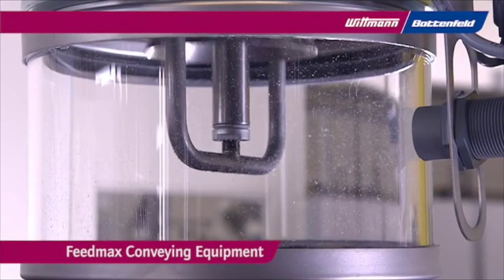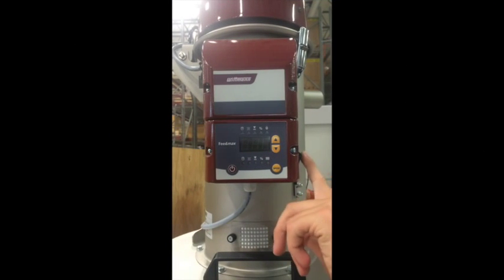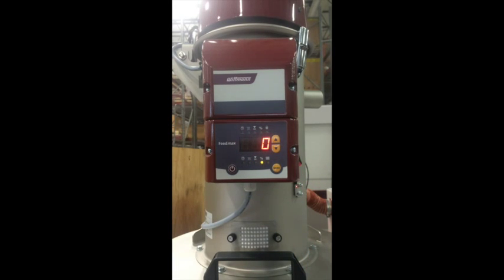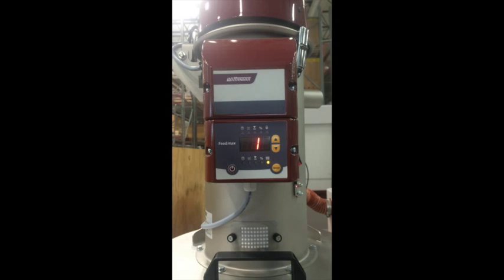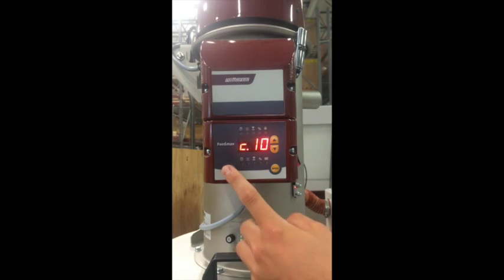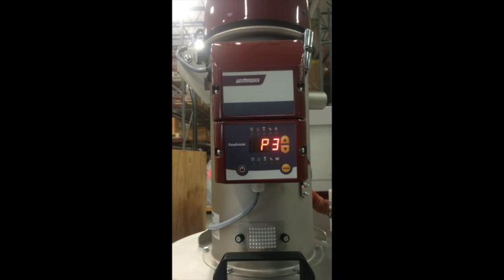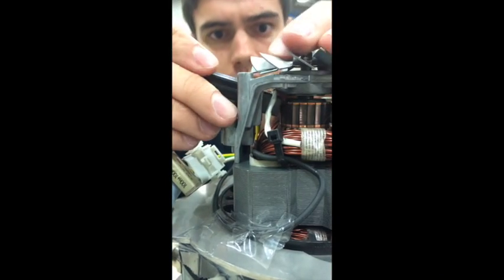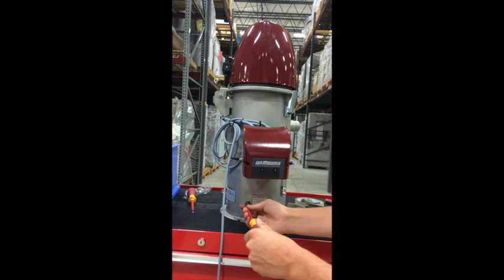FEEDMAX S3 Loader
Wittmann Battenfeld FEEDMAX S3 Single Loader. Learn how to operate , important terminology and basic loader knowledge.